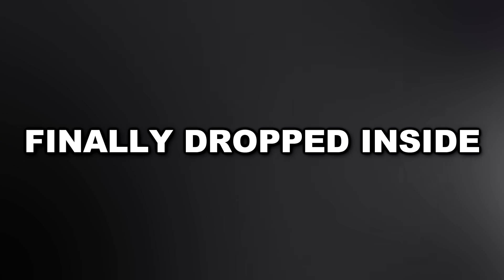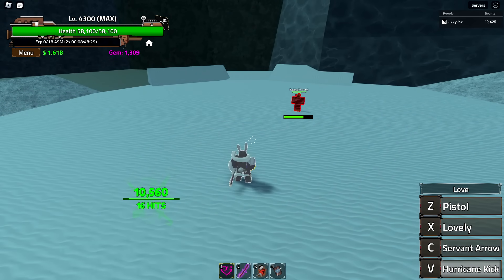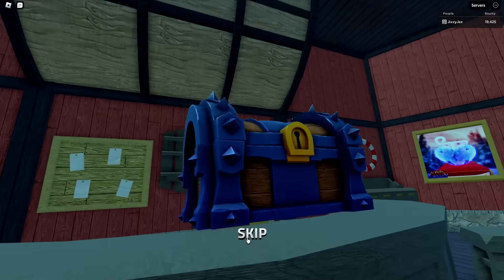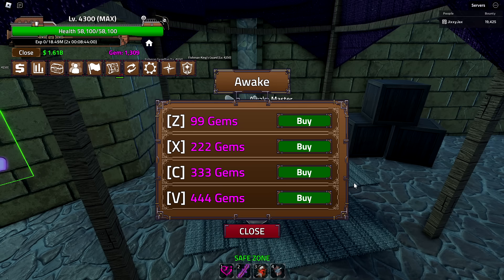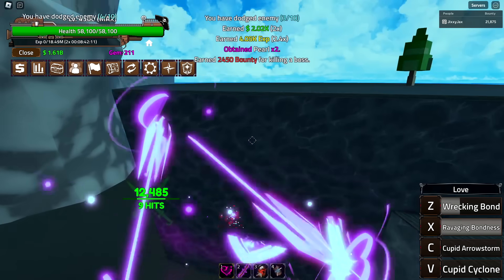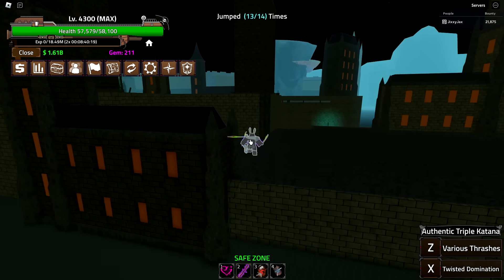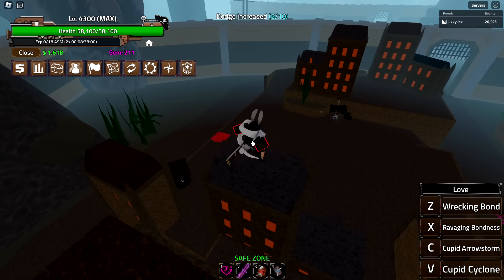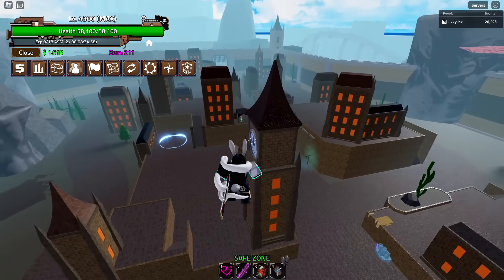Awakening The *NEW* LOVE Fruit In Roblox King Legacy Update 5... Here's What Happened